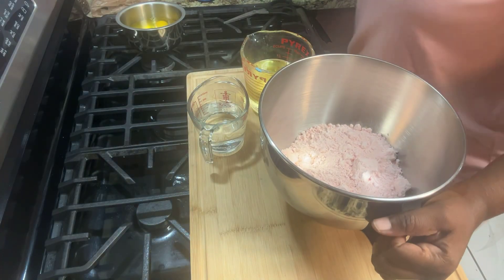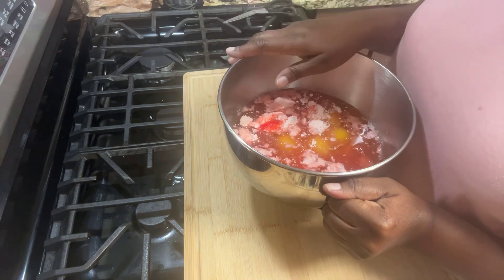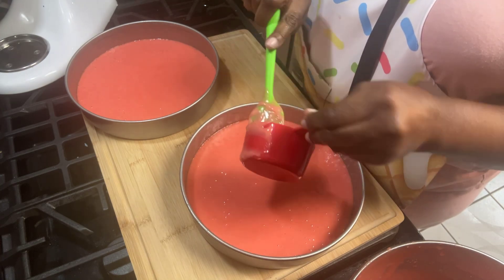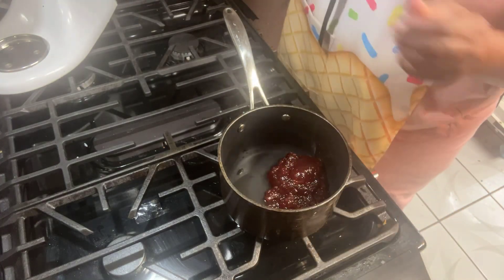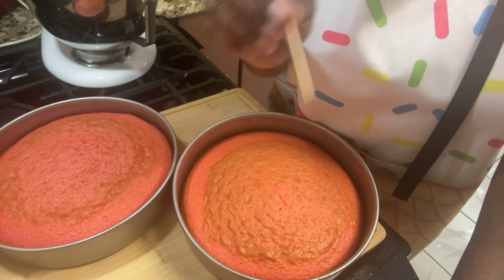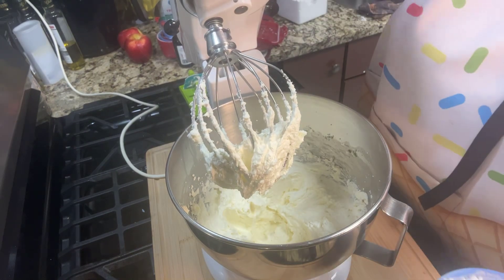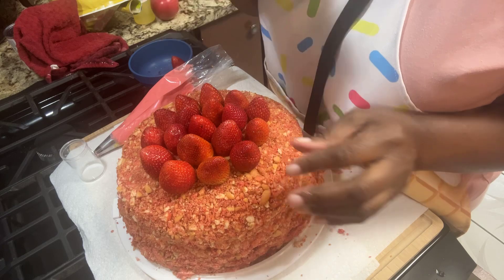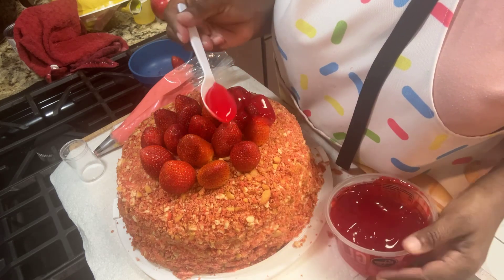Strawberry Crunch Cheesecake (Strawberry Layer Cakes w/ a cheesecake in between. Bake 350 for 30 min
Two moist strawberry layer cakes with a creamy baked cheese cake in between, layered with fresh strawberry topping.  Really satisfies those strawberry lovers.